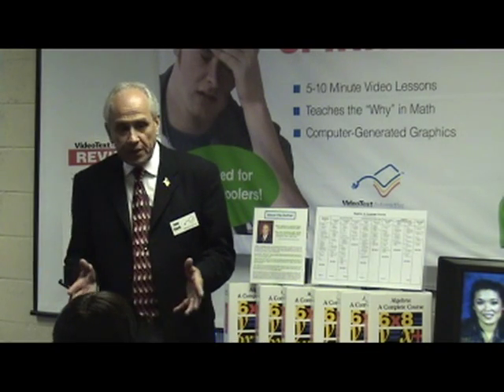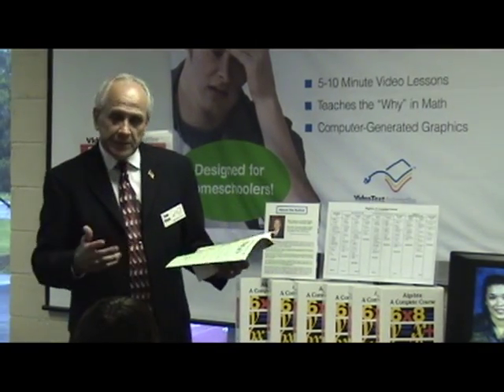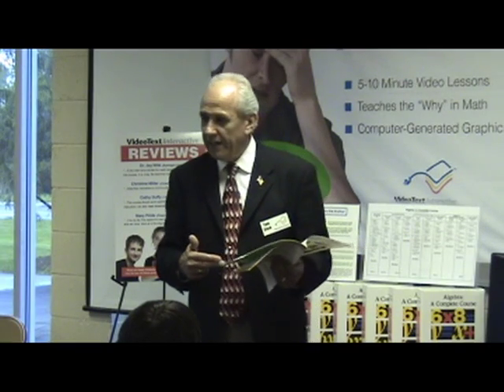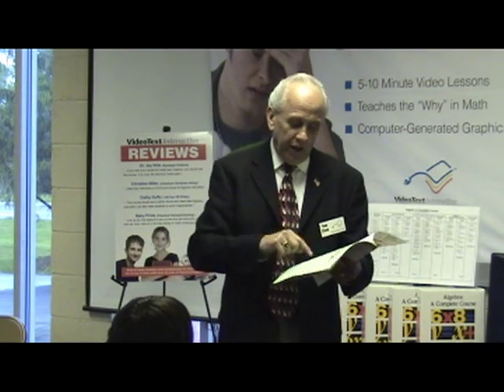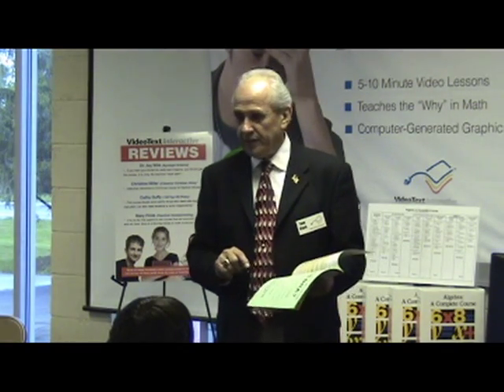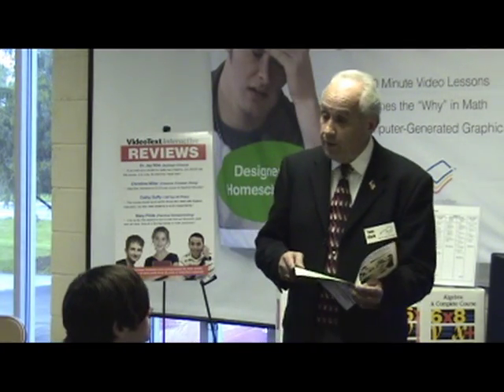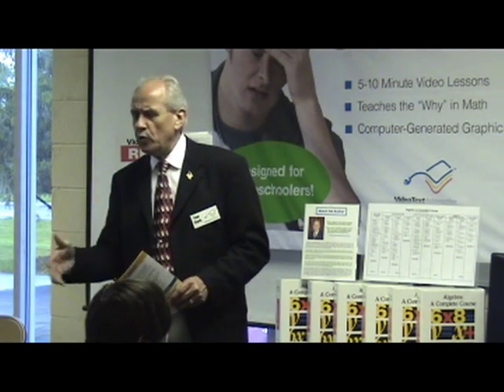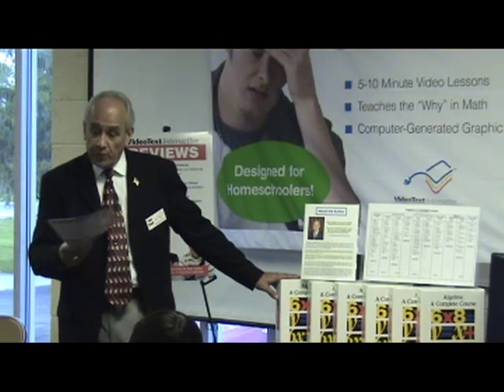VideoText Interactive Algebra: Is Your Child Ready?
Tom Clark discusses how a parent knows when your child is ready to start VideoText Algebra. It may be sooner than you think!